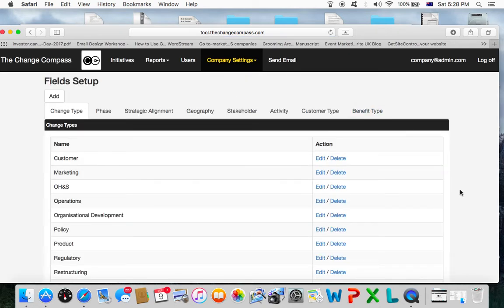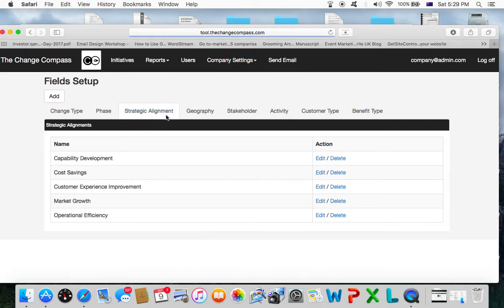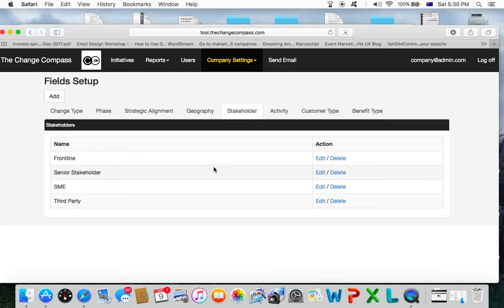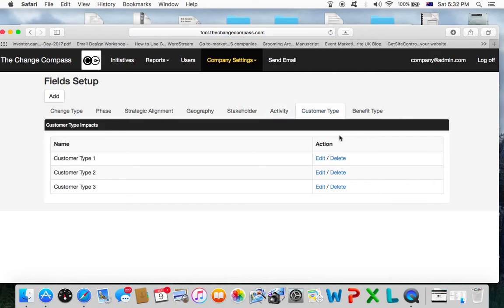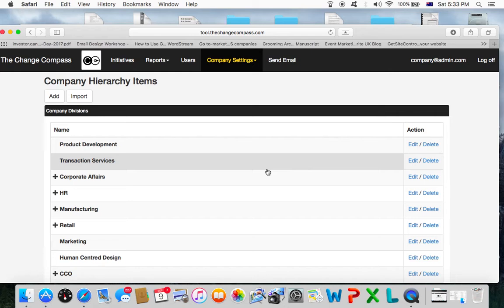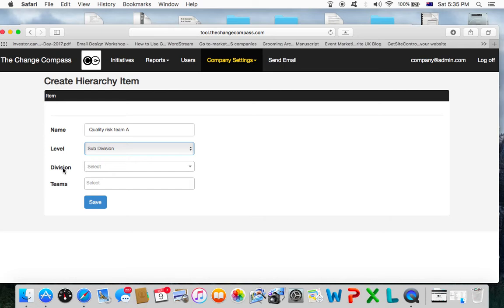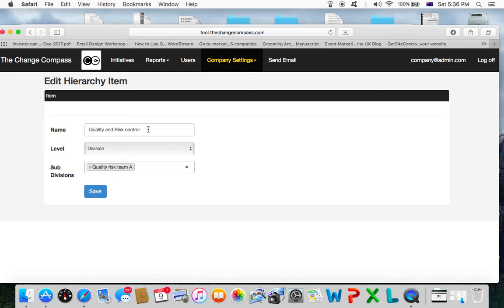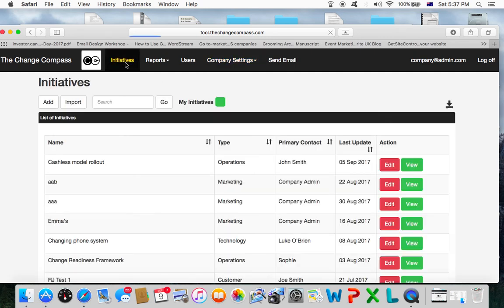Company setup video